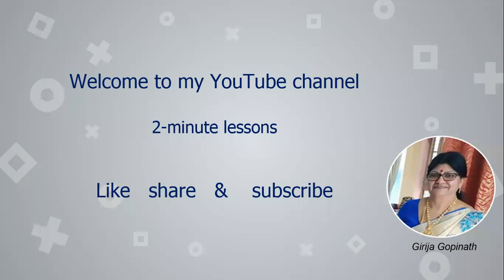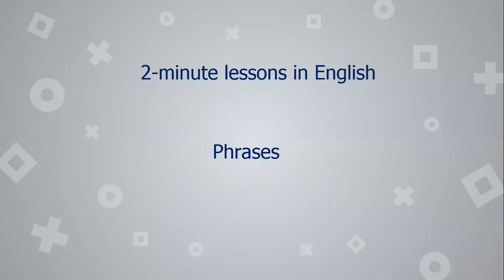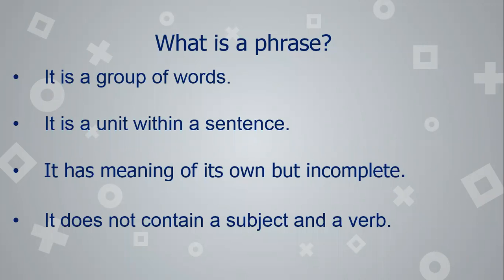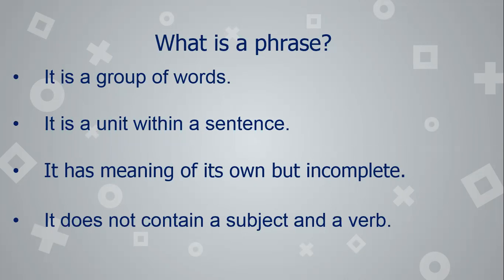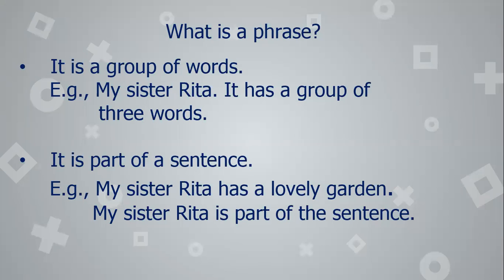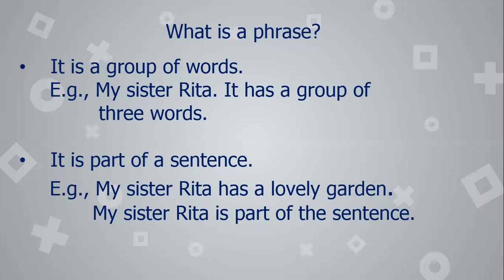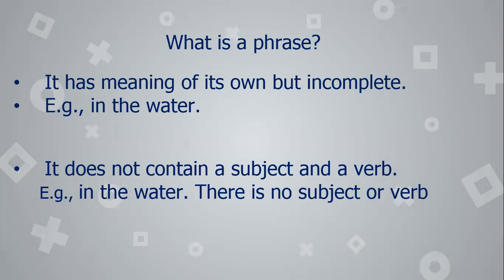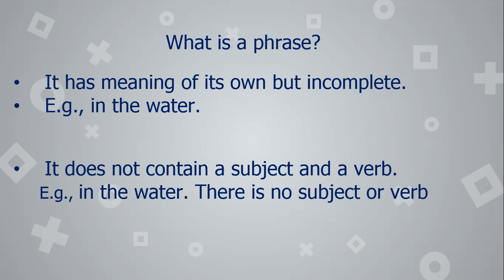Phrases-defined Season 2 Episode 1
season 2 phrases Episode 1
what is a phrase?
explained with examples.
Types of phrases in my next.